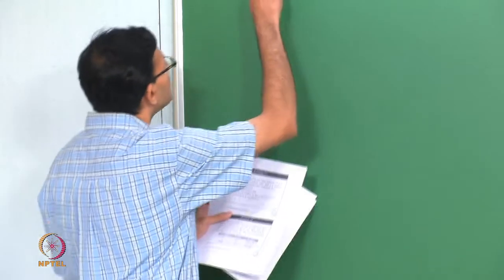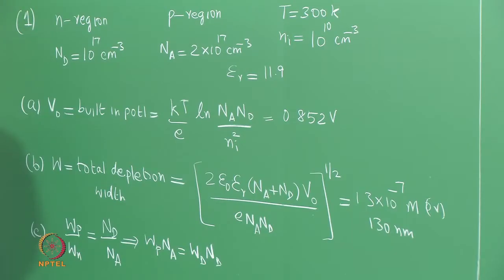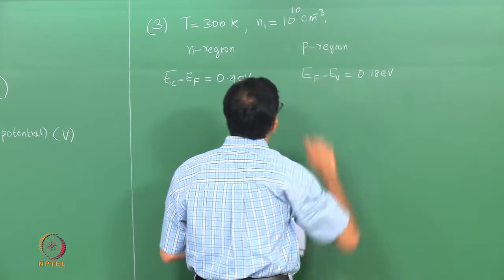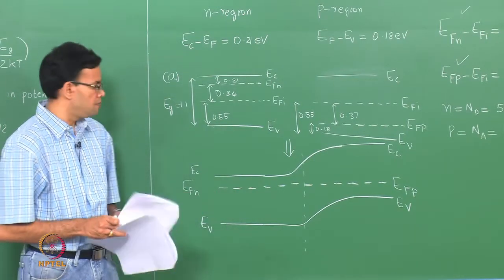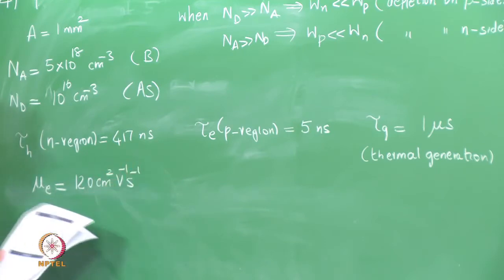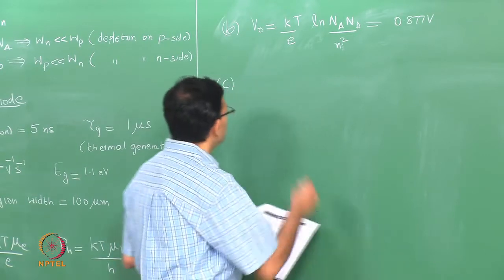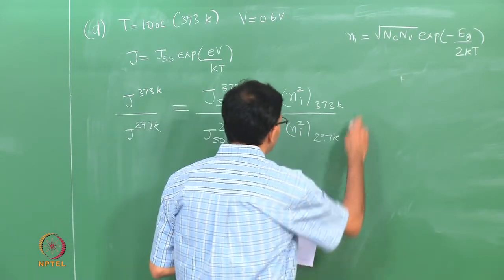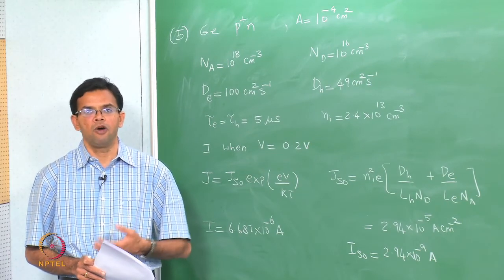Worked assignment on pn junctions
Electronic materials, devices, and fabrication by Prof S. Parasuraman,Department of Metallurgy and Material Science,IIT Madras.For more details on NPTEL

 To access the translated content:
1. The translated content of this course is available in regional languages.
 2. Regional language subtitles available for this course
 To watch the subtitles in regional languages:
 1. Click on the lecture under Course Details.
 2. Play the video.
 3. Now click on the Settings icon and a list of features will display
 4. From that select the option Subtitles/CC.
 5. Now select the Language from the available languages to read the subtitle in the regional language.